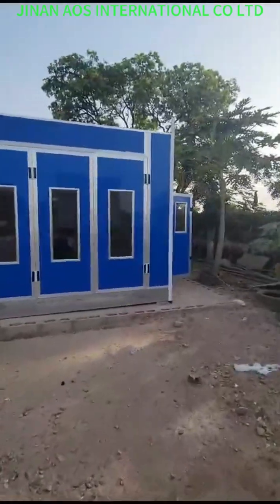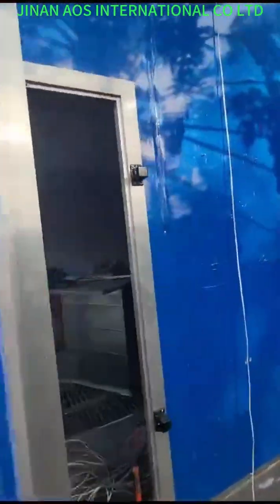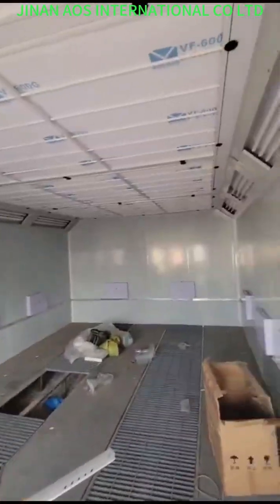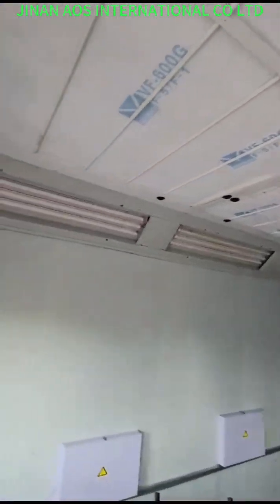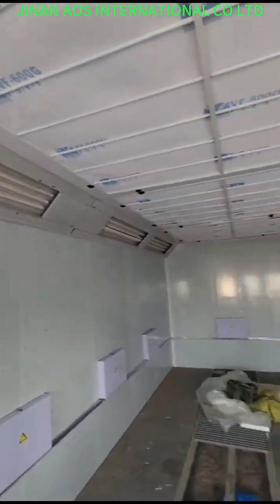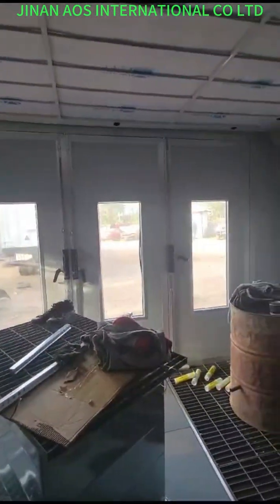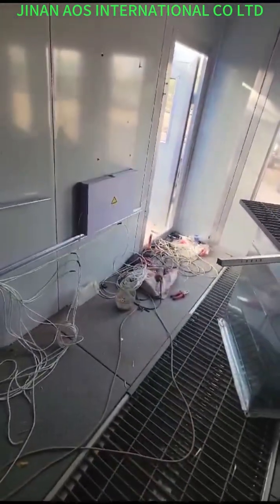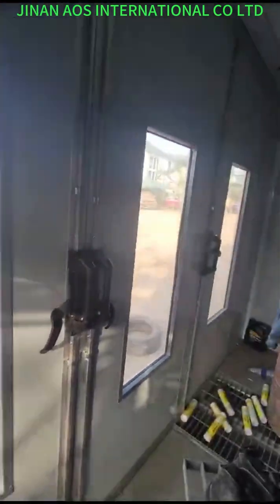Nigerian Client Electric Heating Spray Booth Installation & Running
This is the video which our Nigerian client sent to us, the installation and running of the paint booth.